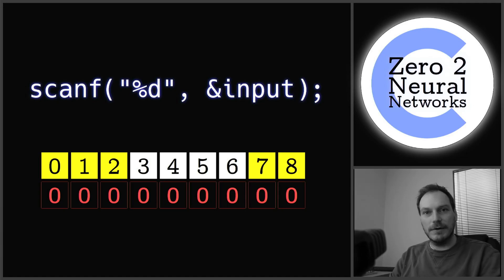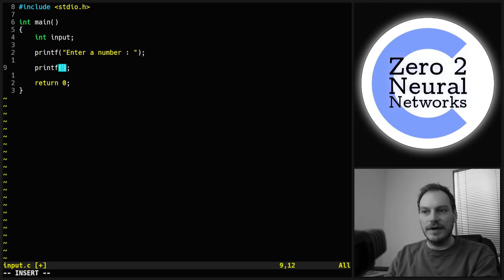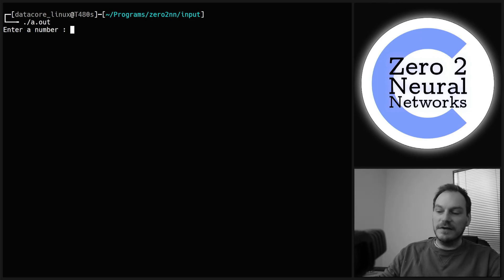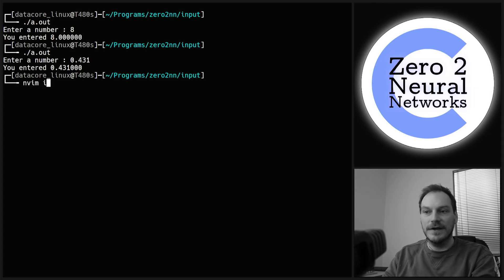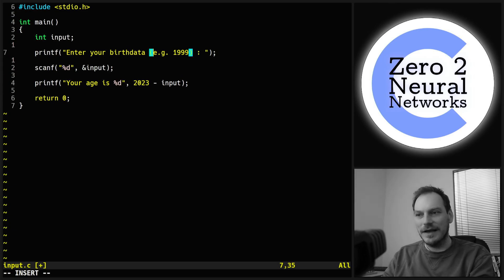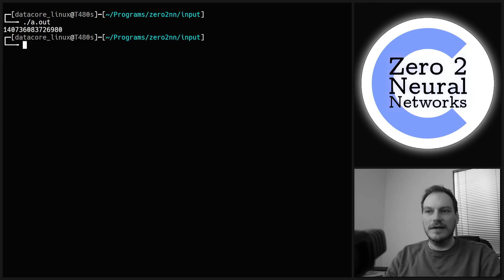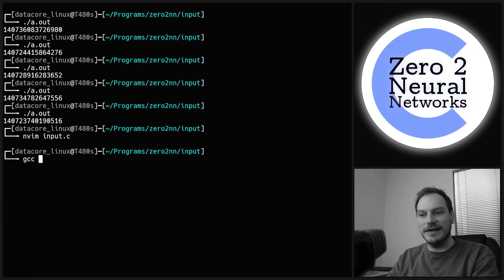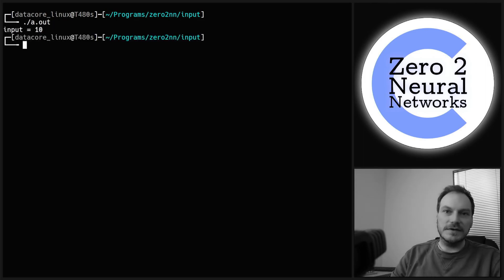scanf() - Zero to Neural Networks - [ C Programming ]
scanf(), Blocking, Address of operator